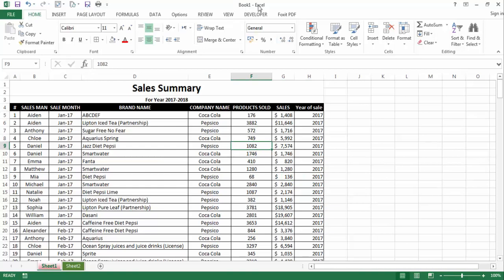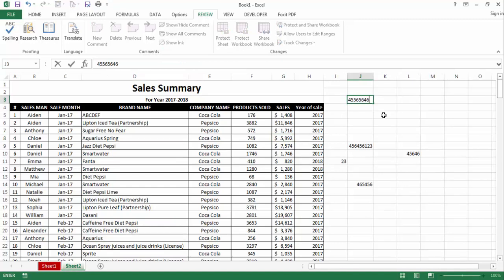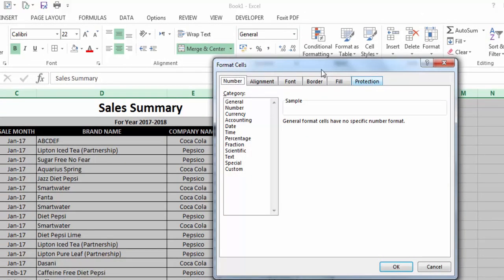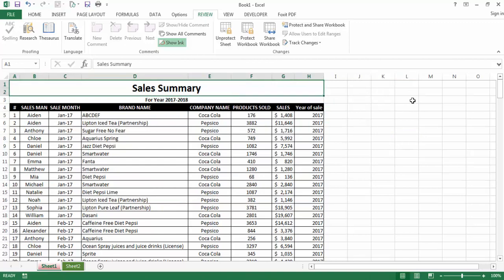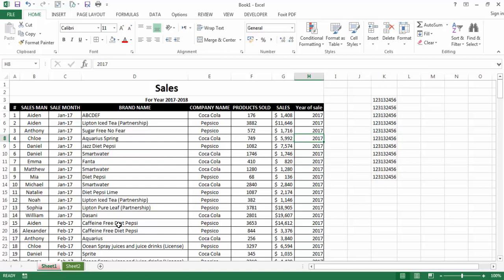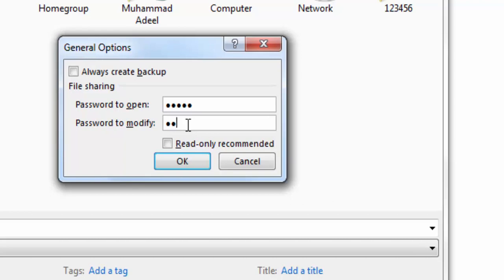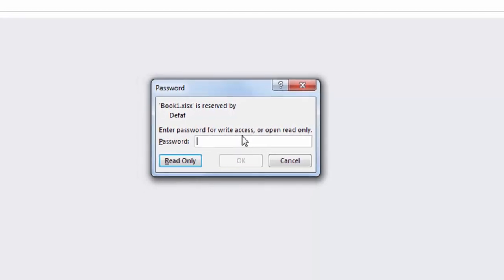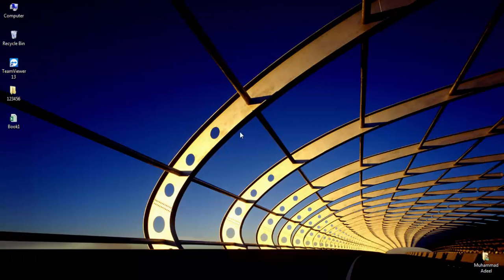How to Protect Cells in Excel | Protect or Lock Worksheets and Workbook in MS Excel (Full Tutorial)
how to lock cells in excel
excel password protect
how to lock cell in excel in hindi
how to lock cell in excel 2007 in hindi
how to lock cell in excel 2016
how to lock cells in excel sheet
how to lock cells in excel with password
how to lock cells in excel 2013
how to lock cells in excel 2010
how to lock cells in google spreadsheet
how to lock cells with formulas in excel
how to lock cell in excel 2007
how to lock cell in excel 2013
how to lock cell in excel 2010
how to lock cell size in excel
how to lock cell in ms excel
how to lock cell after data entry excel
how to lock cell after input
how to lock a cell in a formula in excel
how to lock cell in excel without protecting sheet
how to lock cell in equation in excel
how to lock cell in excel mac
how to lock cells in excel to prevent editing
how to lock cells in google sheets
how to lock cells in word
how to lock cells in an excel spreadsheet
how to lock sheet in excel
how to lock sheet in excel 2016
how to lock sheets in excel 2010
how to lock sheet tabs in excel
how to lock excel sheet with password
how to lock sheet on excel
how to lock sheets in excel
how to lock excel sheet 2007
how to lock excel sheet 2010
how to lock sheet in excel 2007
lock sheet excel
lock sheets in google sheets
lock sheet except certain cells
lock sheet in google sheets
unlock sheet in excel
unlock sheet excel
unlock protected excel sheet
how to unlock sheet in excel
how to unlock sheet in excel 2016
how to unlock excel sheet password
how to unlock sheet
how to unlock protected sheet in excel
how to merge workbooks in excel 2013
how to protect workbook in excel 2007
how to protect workbook in excel 2013
how to protect workbook in excel 2010
how to combine workbooks in excel
how to protect workbook
how to protect workbook in excel
how to lock workbook in excel
how to lock workbook in excel 2007
how to lock workbook in excel 2010
protect cells in excel 2013
protect cells in excel 2016
protect cells in google sheets
protect cells in excel 2010
protect cells in excel 2007
protect cells with formulas in excel
protect cells in a worksheet
protect cells with formulas in excel 2013
protect cells in excel 2003
protect cells containing formulas in excel 2010
protect certain cells in excel
how to protect cells in calc
password protect cells in excel
protect cells from editing in excel
protect cells from editing
how to protect cells in excel
protect cells in excel after data entry
protect cells in excel for mac
protect cells on worksheet
protect cells that contain formulas in excel
protect cells without protecting sheet
protect cells with password
excel 2013 protect cells
excel 2007 protect cells
excel 2010 protect cells
protect sheet in excel
protect sheet in excel 2016
protect sheet from viewing excel
protect sheets but allow data entry from userform
protect sheet unprotect some cells
protect sheet with pivot table
protect sheet in excel 2007 in hindi
protect sheet and protect workbook
protect sheet but allow pivot table refresh
protect sheet excel
protect sheet excel 2016
protect sheet excel 2013
protect sheet except few cells
protect sheet excel 2007
protect sheet excel 2010
how to protect sheet in excel
how to protect sheet
protect sheet in excel in hindi
protect sheet vs protect workbook
protect worksheet in excel 2013
protect worksheet in excel 2016
protect worksheet and contents of locked cells
password protect worksheet
protect worksheet from editing
protect worksheet in excel 2010
protect workbook in excel 2013
protect workbook password forgot
protect workbook in excel 2007 with password
protect workbook with password
protect workbook in excel 2007 in hindi
protect workbook excel 2010
protect workbook excel 2007
protect workbook in excel 2016